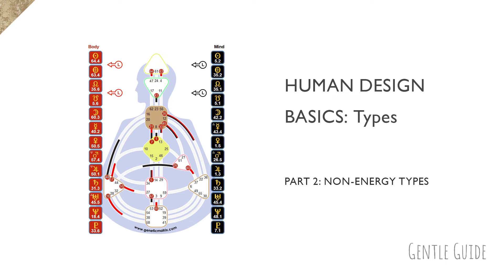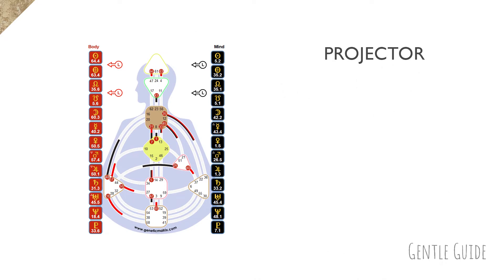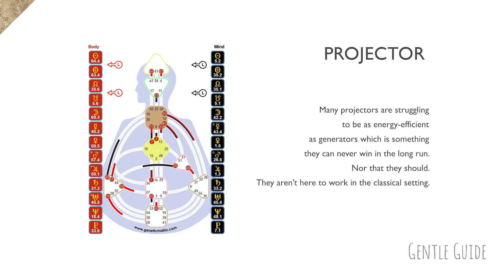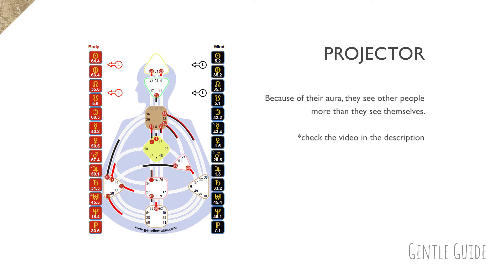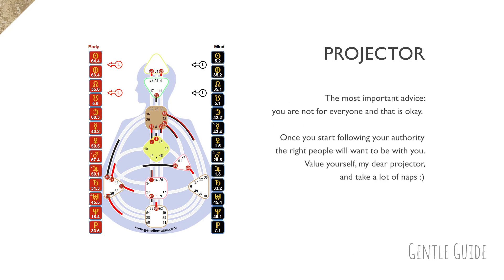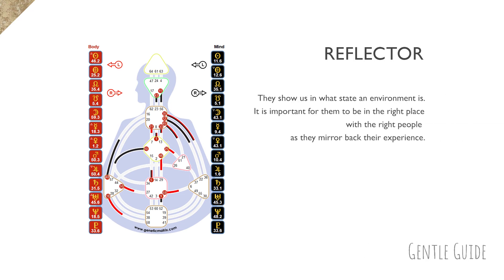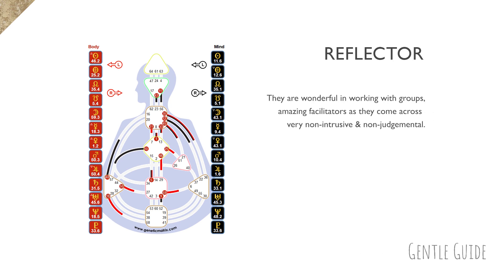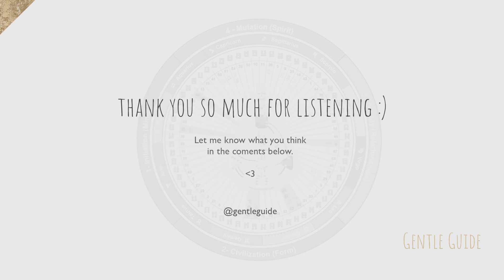Human Design BASICS: Types (Projector, Reflector)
This is the second part of the Human Design basics.
We cover Projectors and Reflectors in this video.

I pray that you get back tenfold.